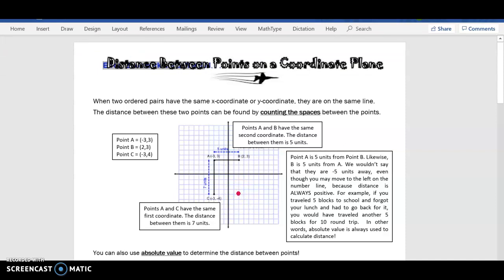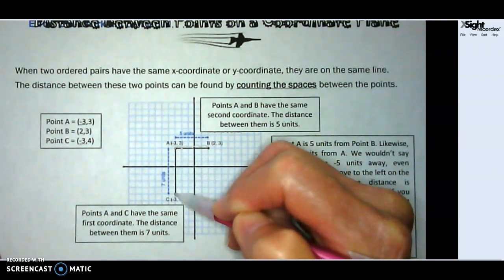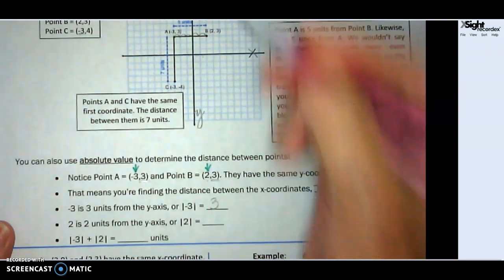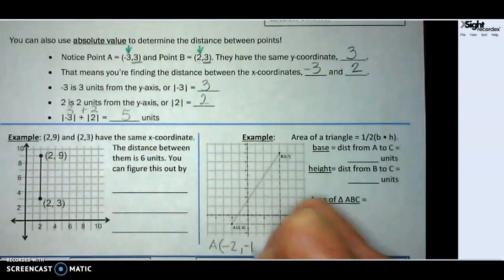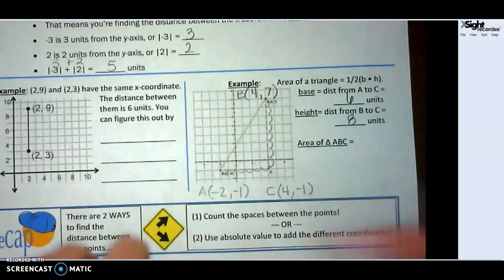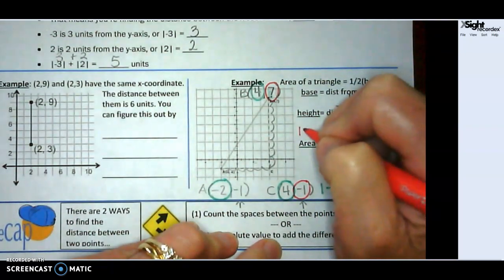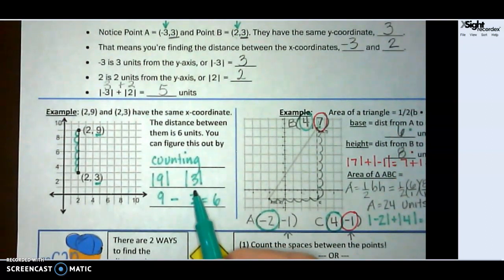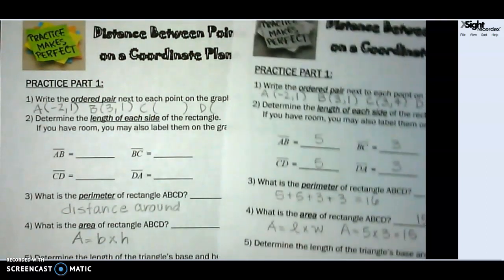Finding Distance on Coordinate Plane